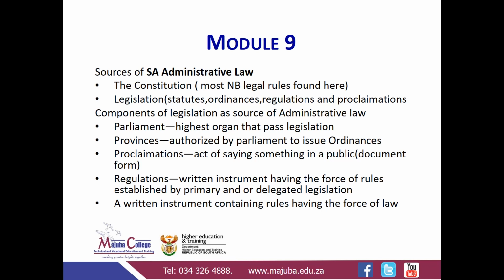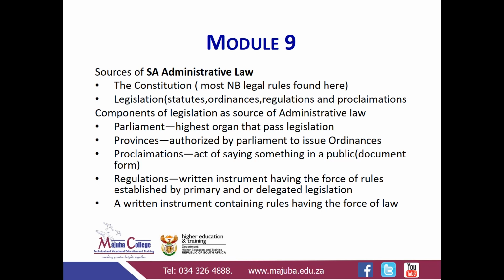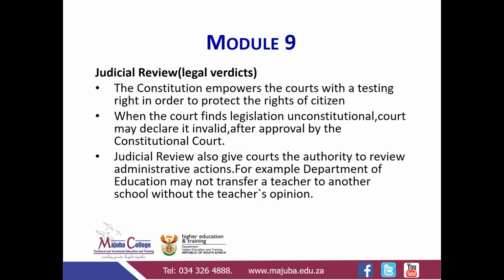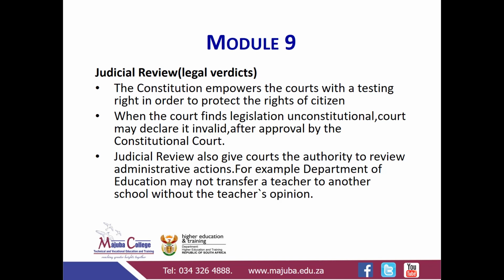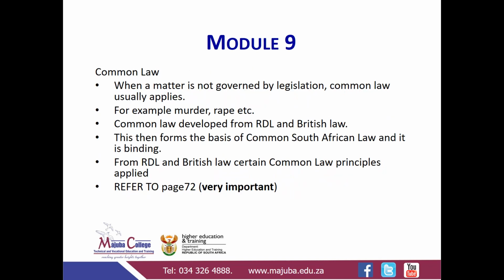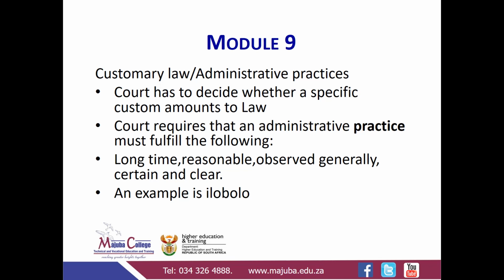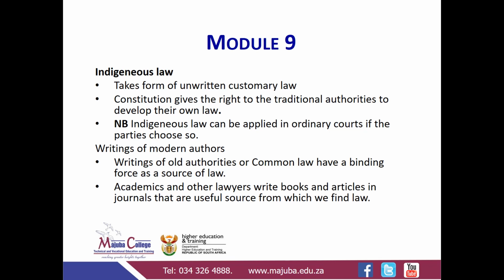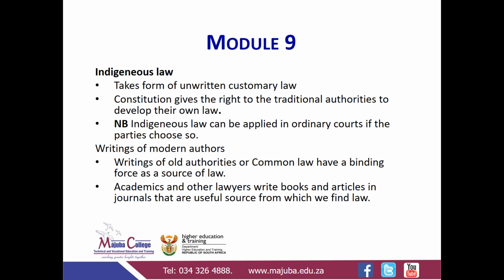Public Law N6 (Sources of Administrative Law - Module 9) - Mr. H. B. Dlamini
Public Law N6 (Sources of Administrative Law - Module 9) - Presentation

Reference Book - Public Law N6 by A. Kruger